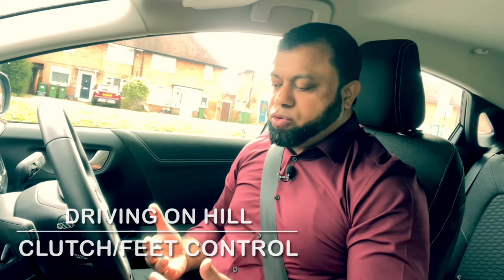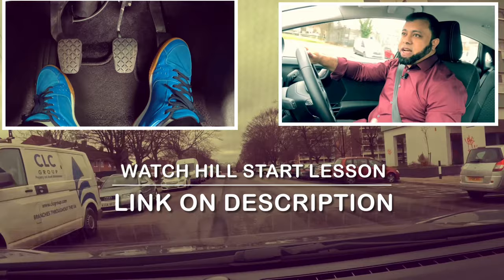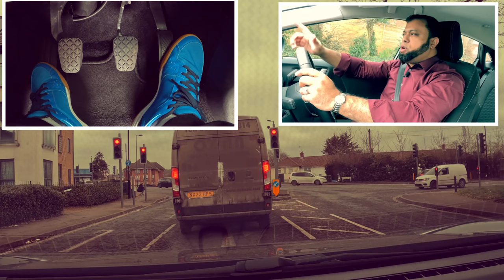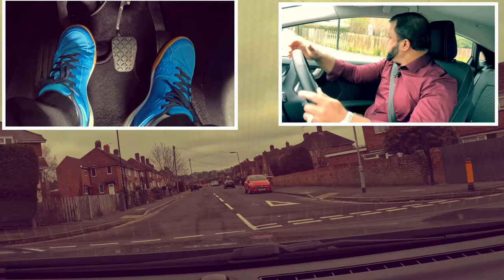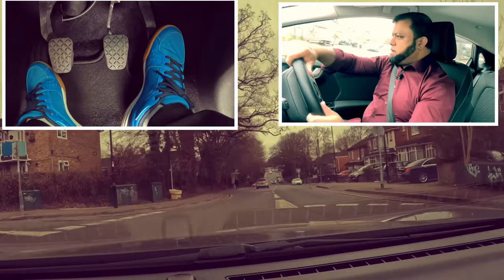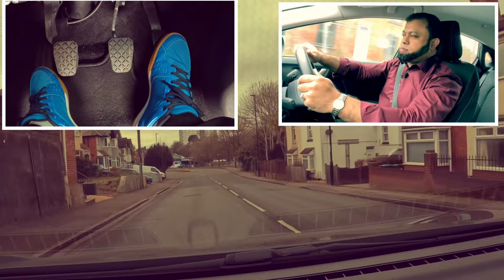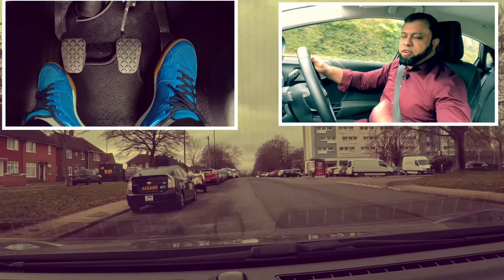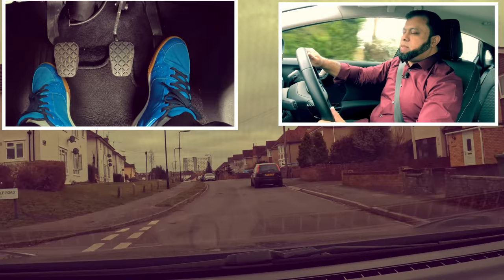CLUTCH CONTROL ON HILL DRIVING: Traffic Light And Roundabout On Hill!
Many have asked me to share clutch control on hill driving, and so on this video I have shared on how to move of on a hill showing the clutch control and how the feet works and the feet control, also traffic light on hill and roundabout on hill driving. Learners do find difficult with the clutch control and how the feet works on hill, specially driving on hill traffic light. In this video I have covered exactly that, how to do the clutch control when driving, specially clutch control at traffic light which is on the hill.

The video also covers driving on speed bumps, and what speed should you drive on speed bumps.

0:00 Intro
0:35 Hill Move Off
1:33 Biting Point
3:22 Lower Gear on hill driving
4:09 Stopping distance behind van
6:07 Clutch control on crossroad
6:35 Clutch control up-hill junction
7:16 Mini Roundabouts on hill
8:15 Driving on speed bumps
9:18 Traffic light on hill
11:58 Stopping distance behind car
12:46 Stop on hill/Move off
14:23 Speed bumps driving
15:20 Stop on hill and move off
16:13 Mock Test and Online-Course

Driving TV!